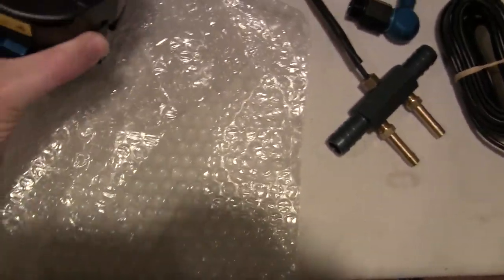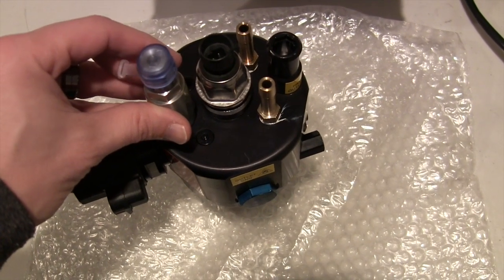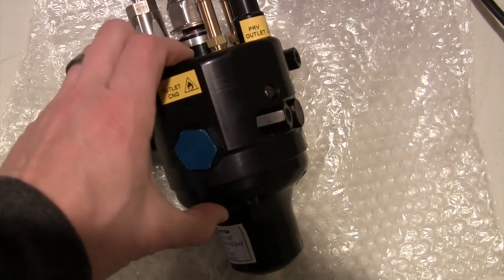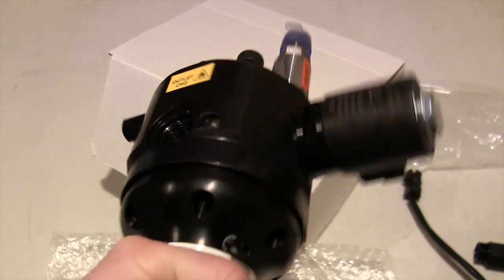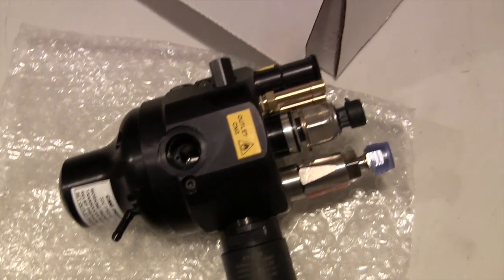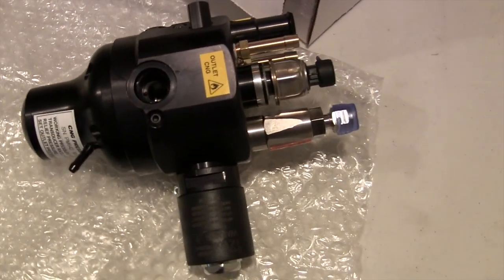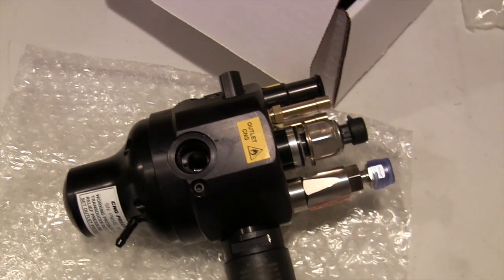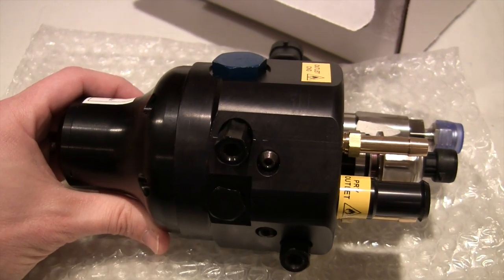SkyPRO-HD Reducer CNG Car Truck Conversion SkyCNG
This is the only CNG reducer developed specifically for the large gasoline engines so common in the USA. Any V8 over 5 liters can use this CNG conversion kit and see better results. The SkyPRO-HD has over TWICE the capacity flow rate of other CNG reducers on the market. Look on their spec sheet and you'll see no more than 70kg/hr flow rate capacity. Our HD reducer is over 140kg/hr at just 30psi! Better performance and efficiency on CNG!